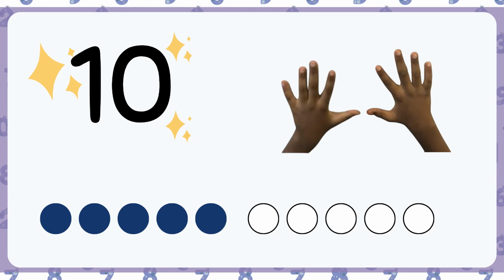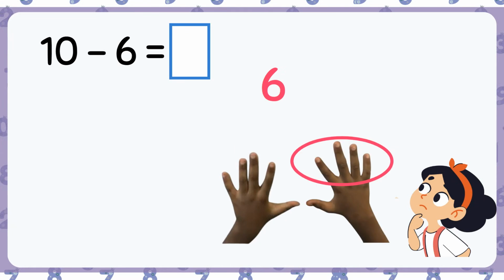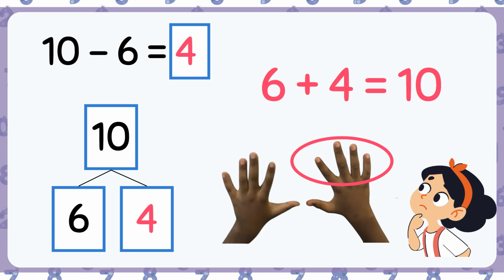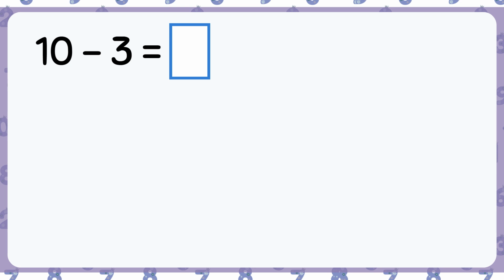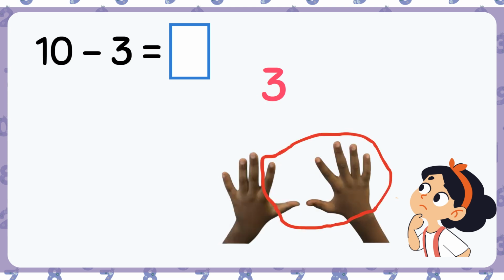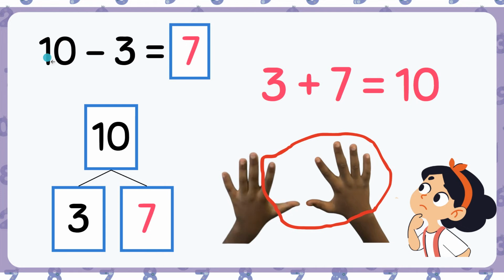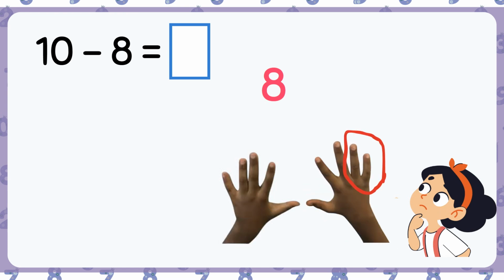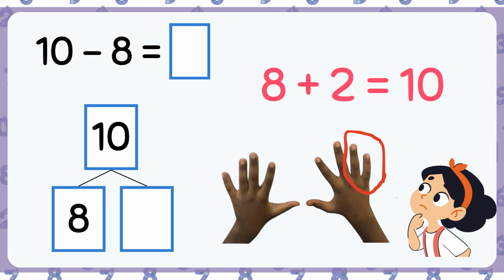NEW Grade 1 Module 2 Lesson 17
I can use what I know about the parts of 10 to subtract from 10.